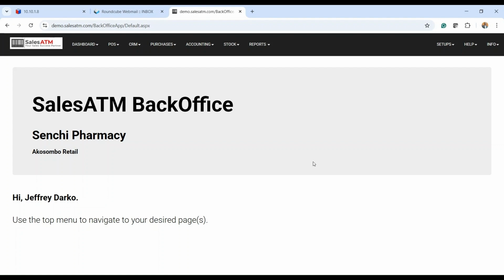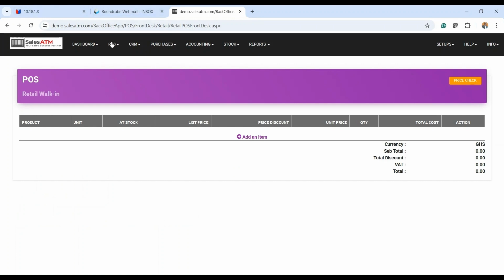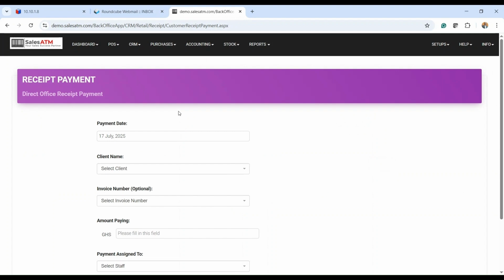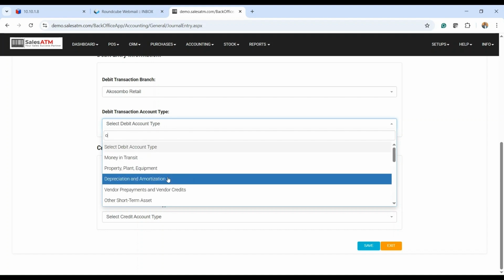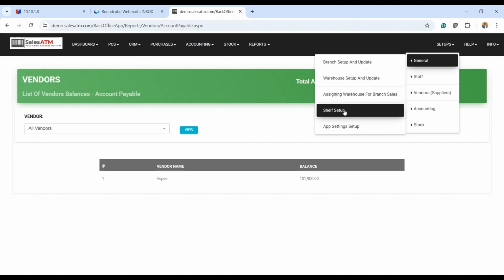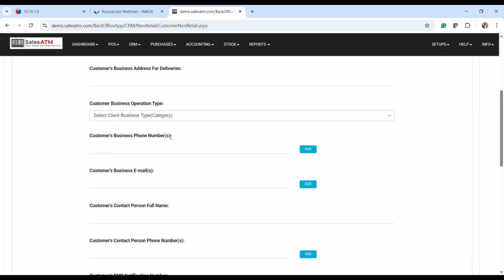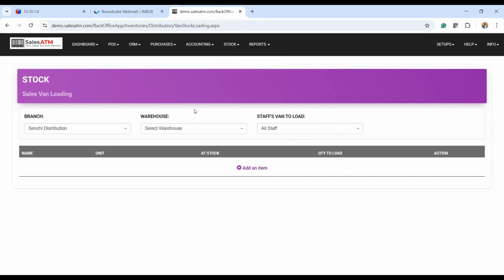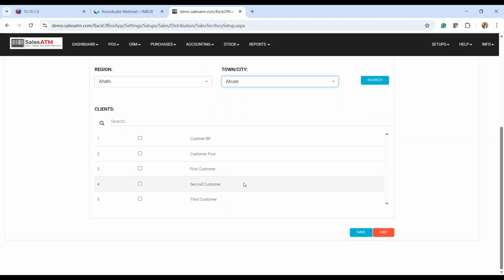SalesATM Tutorial - Walkthrough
This tutorial provides a walkthrough of the retail, wholesale, and distribution features of SalesATM. It demonstrates the platform's capabilities and explains how to navigate and access each page.